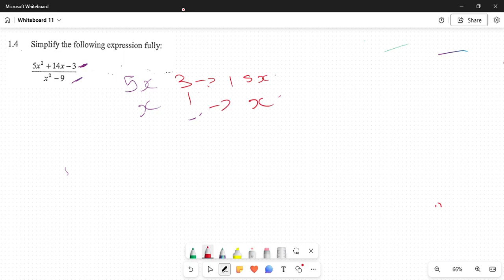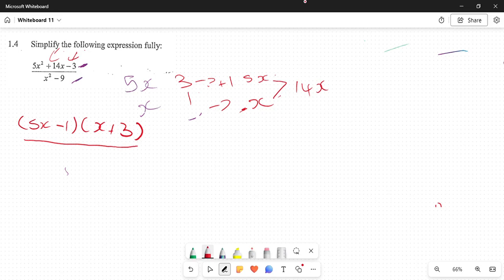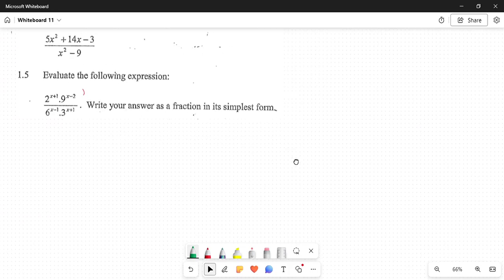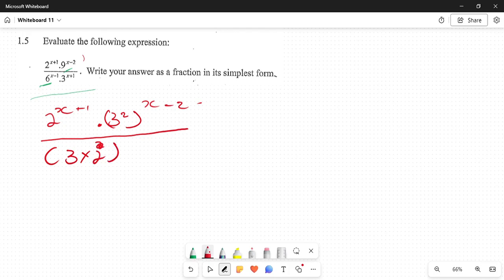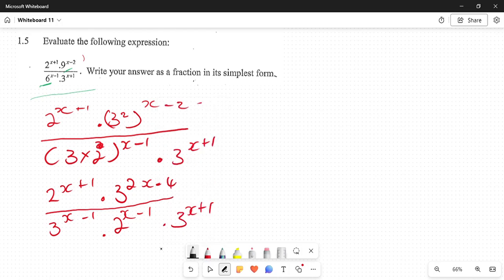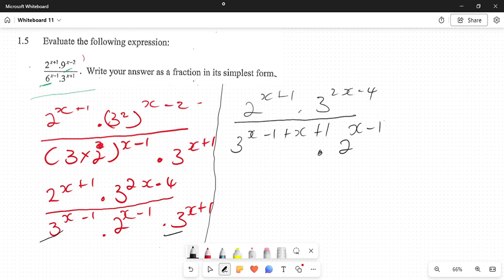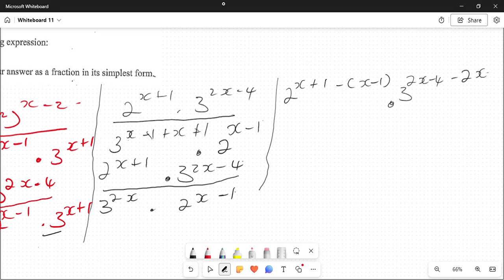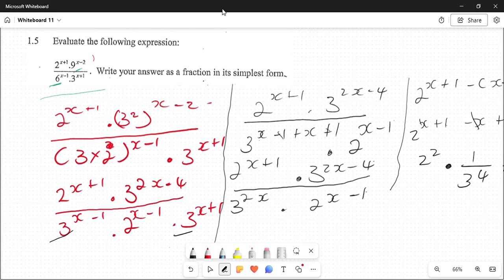simplifying exponential forms grade 10 and simplifying by factorising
explain the example very well is good students